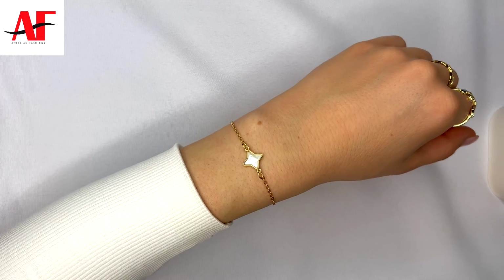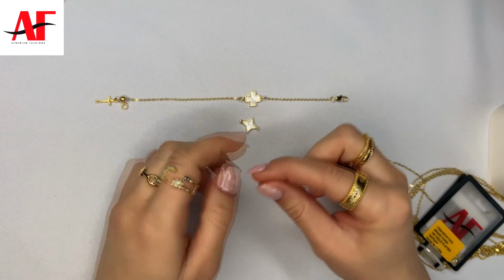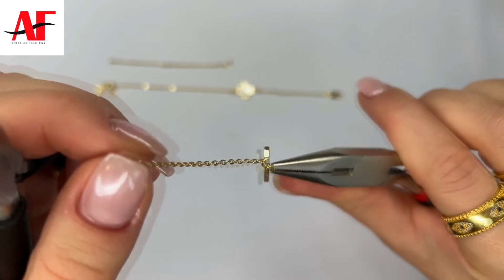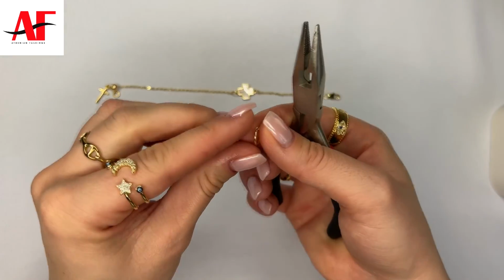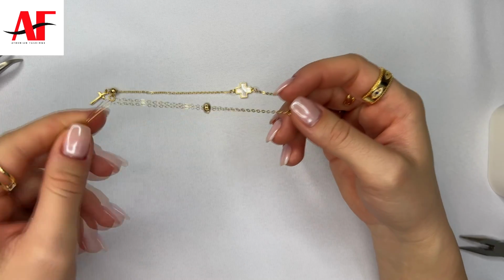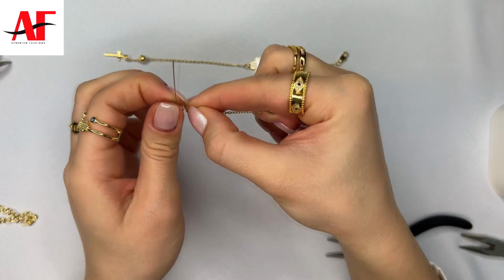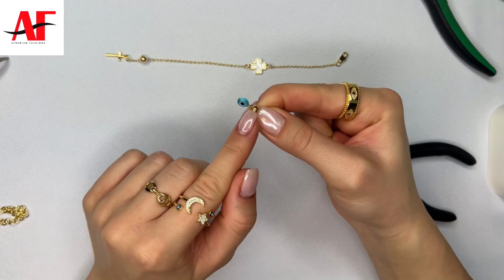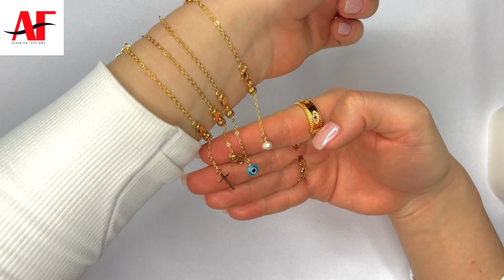DIY Adjustable Bracelet with Rubber Stopper Slider Clasp, Customizable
Shop the items used in this video:
00:30 - (Chain)
01:13 - (Cutter)
01:44 - (Pliers)
01:46 - (O-ring)
03:25 - (Clasp)
03:43 - (Rubber Stopper)
04:30 - (Evil Eye)
04:35 - (Head Pin)
04:42 - (Round Nose Plier)
06:34 - (Mariner Pendant)

Location:
820 Maple Ave, Ste. 5